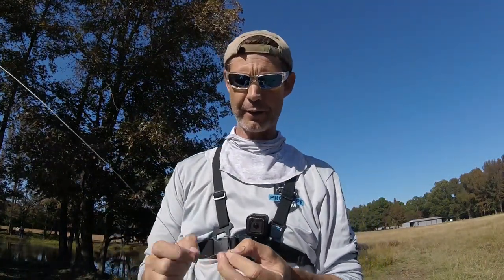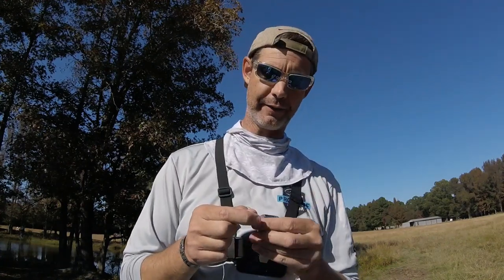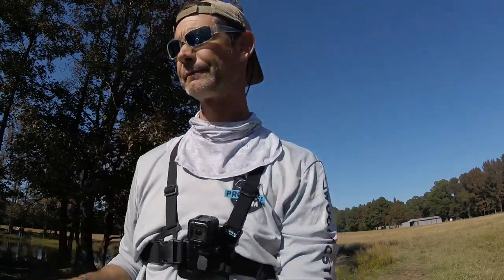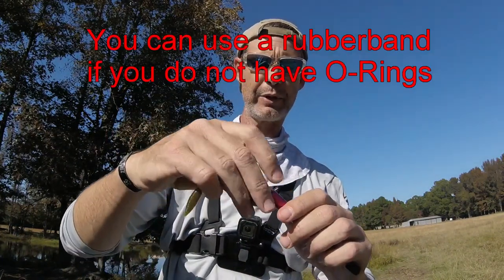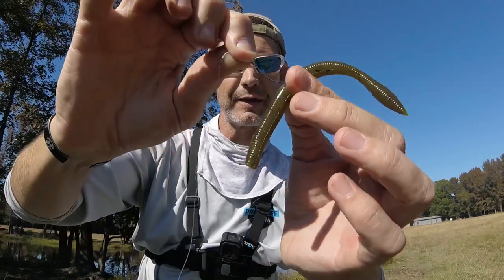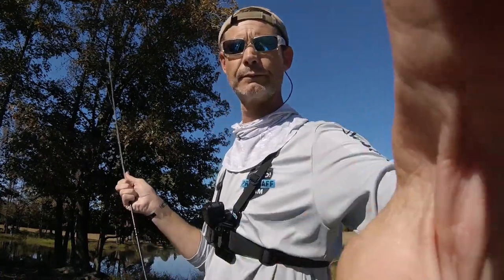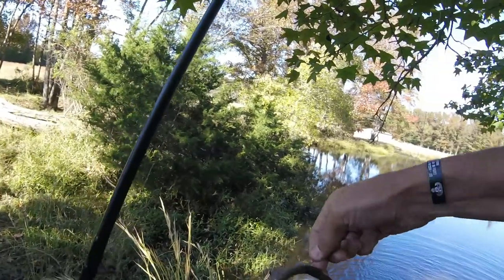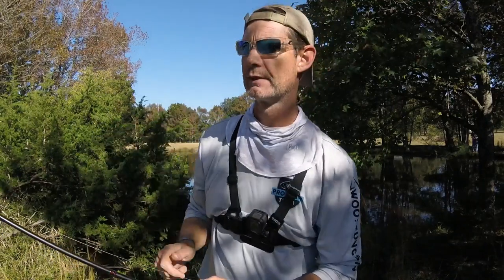How to Neko Rig and new Diawa Neko Worm GIVEAWAY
Winter is my favorite time of year to Neko Rig. That is why I chose to make this video now. This will give one of you an opportunity to win a free pack of Diawa Neko worms made by Yamamoto. The Neko Rig is super easy to do, highly effective, and requires almost no specialized equipment. All you need is a hook, a nail weight (or nail), an O-Ring (or rubberband) and a worm.

***Wyatt Endress was randomly selected as the winner via Commentpicker/youtube***